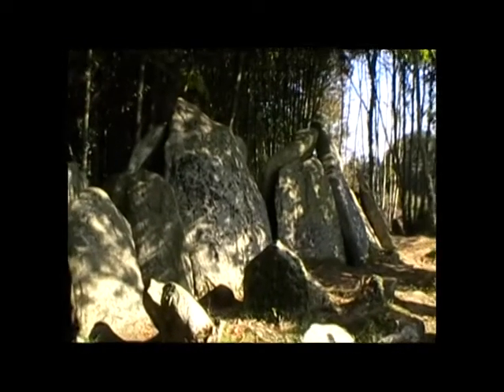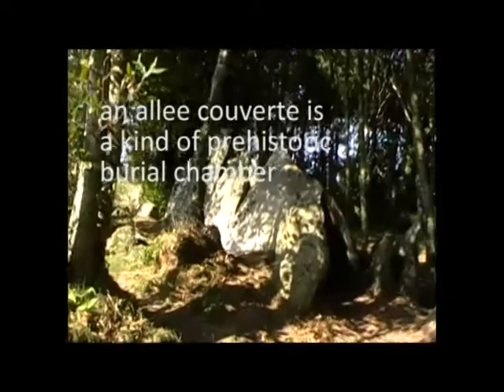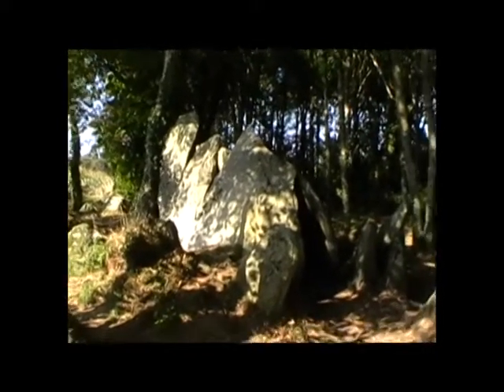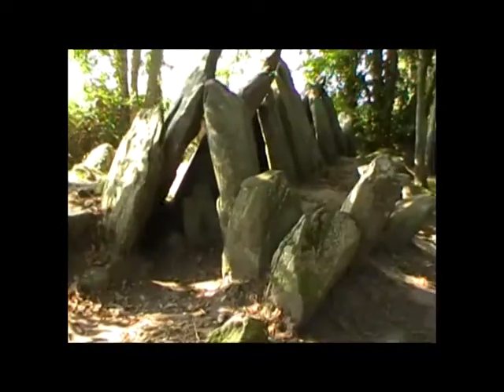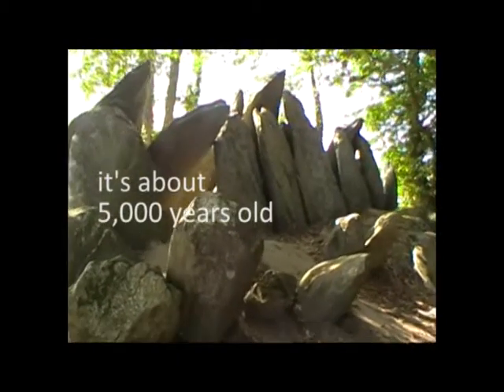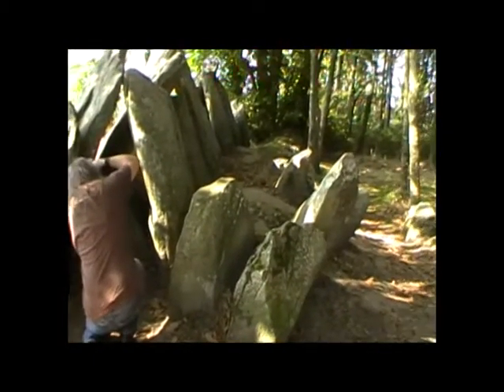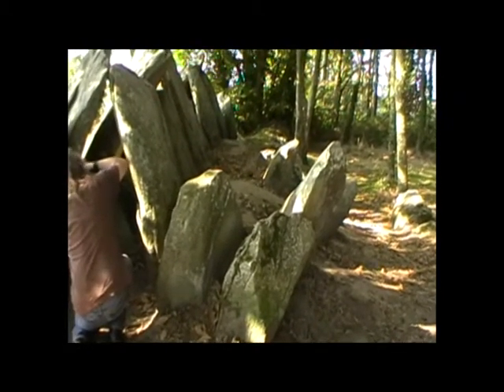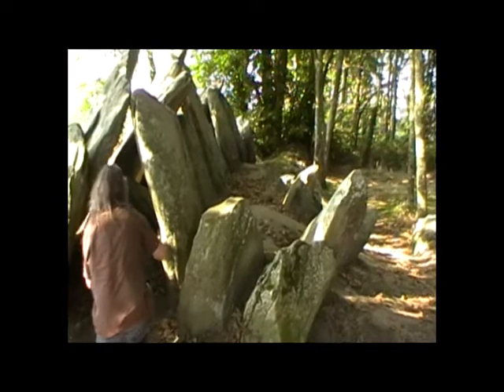Ty ar Chorriket.avi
Ty ar Chorriket is a prehistoric burial chamber in Brittany, constructed in the arc boutee style, like a house of cards.